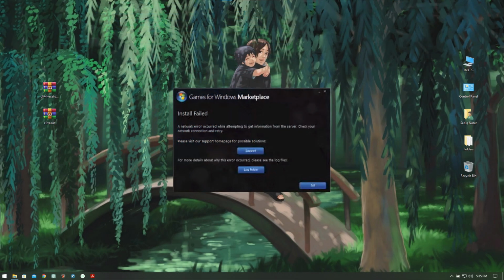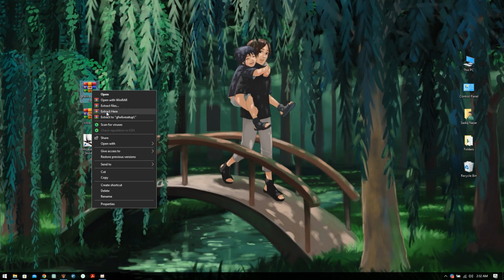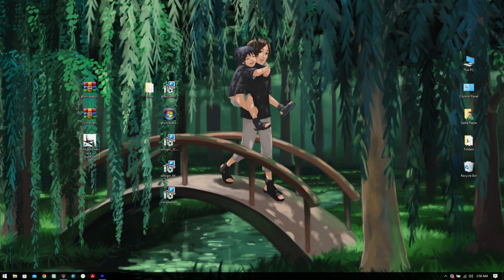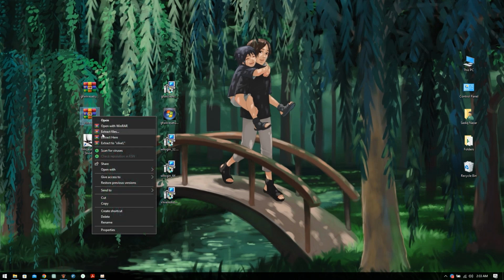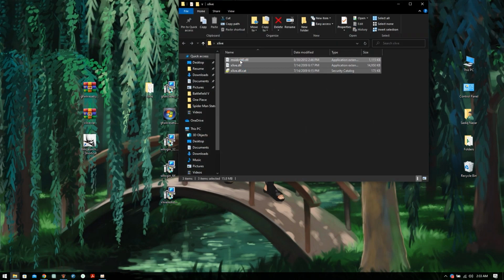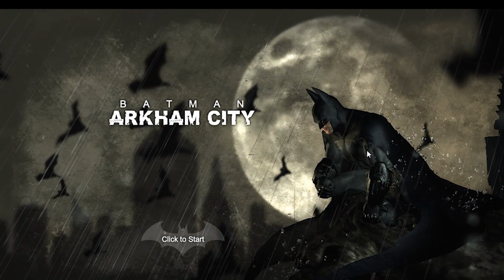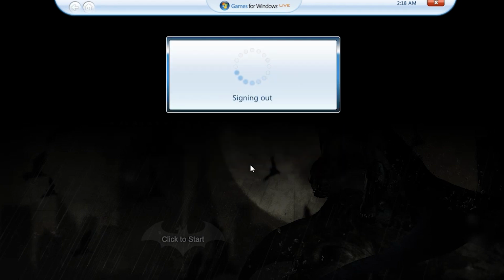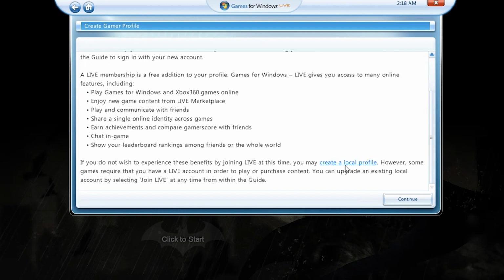BATMAN ARKHAM CITY SAVE FIX | GFWL | GFWL INSTALLATION FIX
Welcome to Digital Real! In this video, we're diving into solutions for two common issues faced by PC gamers in Batman: Arkham City – save errors and Games for Windows Live (GFWL) problems. If you've been frustrated by lost progress or struggling to get the game running due to GFWL, don't worry, we've got you covered.

In this tutorial, we'll provide step-by-step instructions on fixing save errors and resolving GFWL issues, ensuring a smooth gaming experience in Arkham City. Whether you're a die-hard Batman fan or a newcomer to the series, our comprehensive guide will help you overcome these obstacles and enjoy the game to its fullest.

Say goodbye to frustrating save errors and GFWL headaches – let's jump in and get you back to Gotham City!